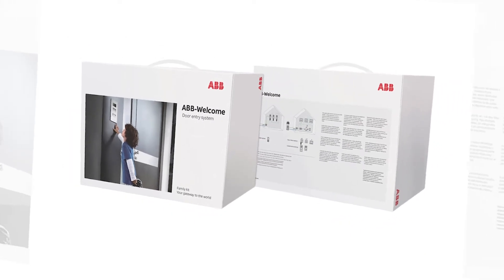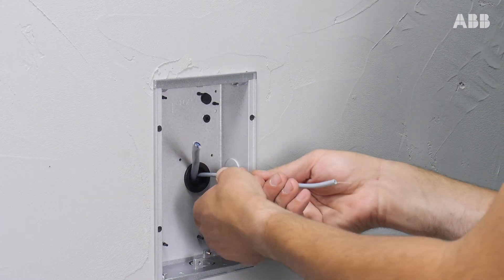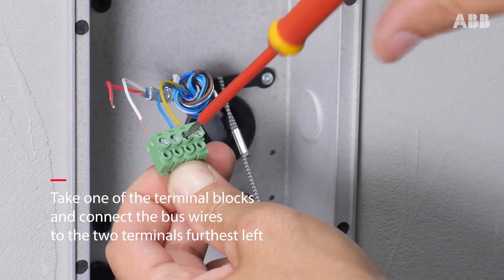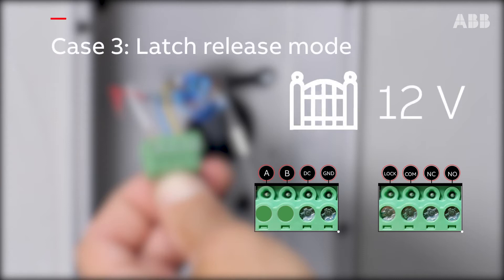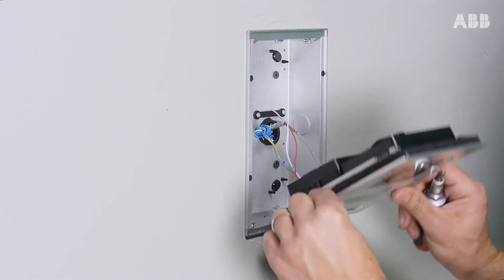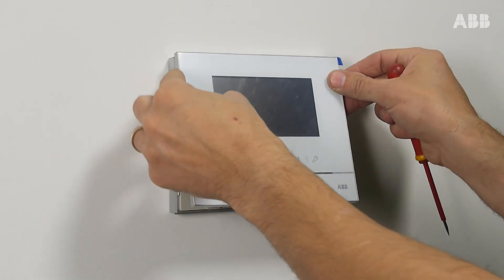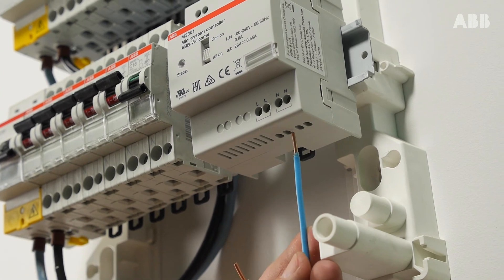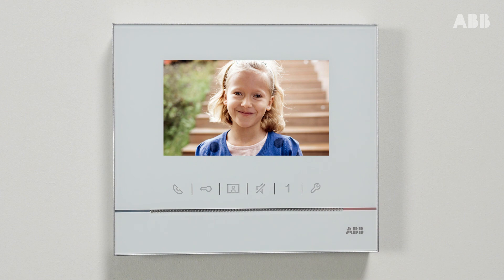How to fit the wires in the ABB-Welcome video door entry system?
Watch the various steps in this video tutorial and learn how to install the cables between the various components of the ABB-Welcome video door entry system.

Go directly to the various steps:
Components required - 0:37
Cabling the outdoor station - 0:50
Cabling the internal monitor - 4:32
Cabling the power supply box - 5:03
Test the whole assembly - 6:35